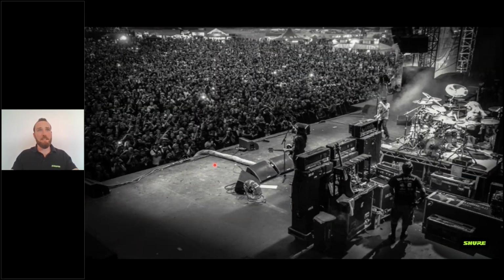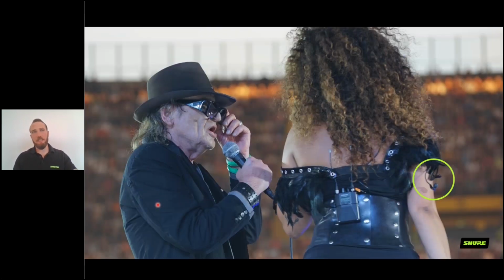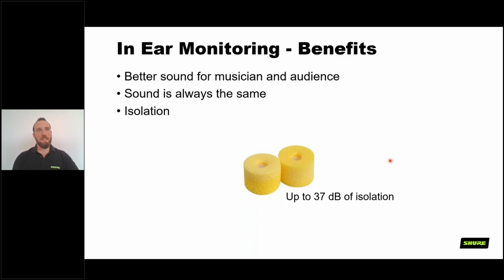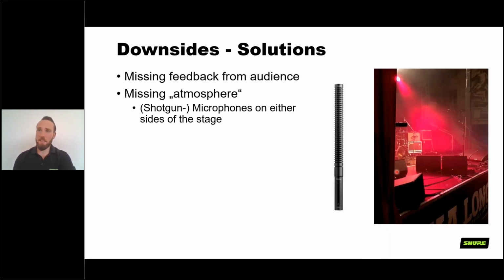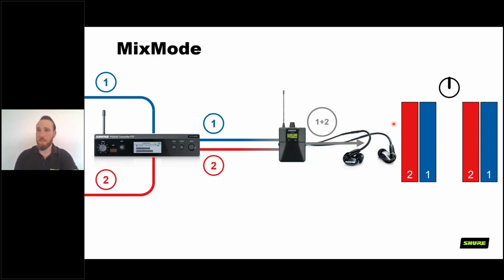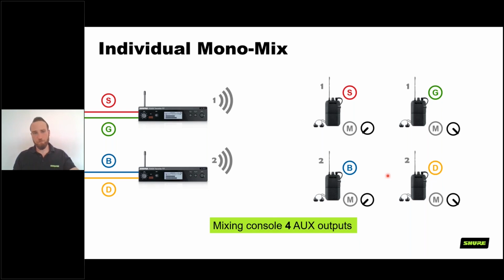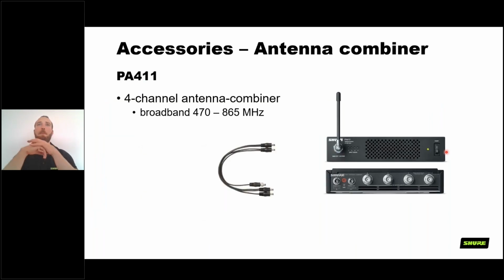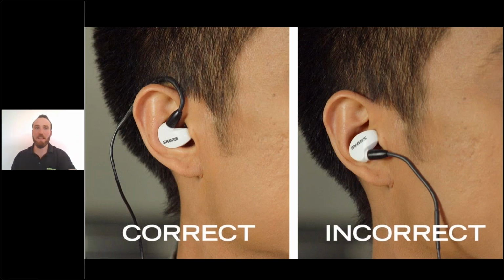Shure Webinar PSM In-Ear Monitoring - English webinar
Join our experts as they introduce you to the world of in-ear monitoring.
Are you wondering how you can improve your sound, or what advantages IEM's give over conventional wedges?
Then the Shure PSM IN-EAR Monitoring Webinar is the place for you. Our experts introduce you to the world of in-ear monitoring.